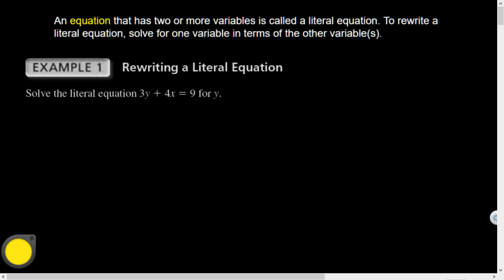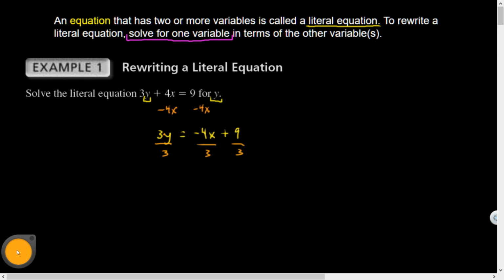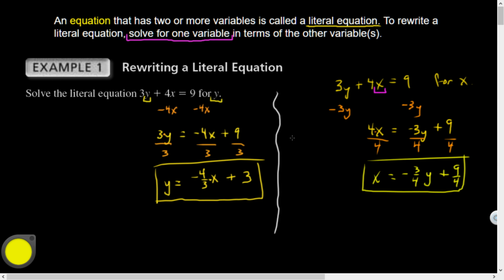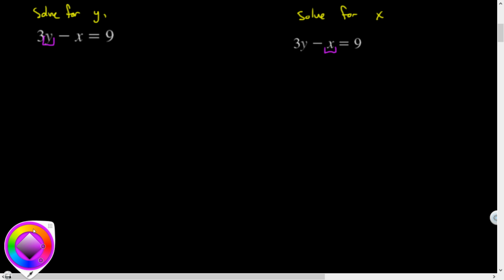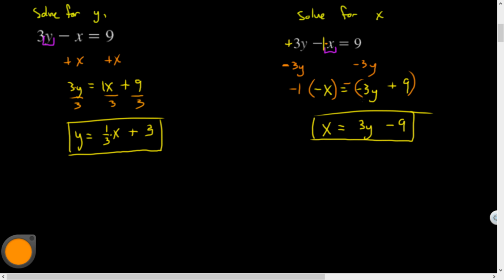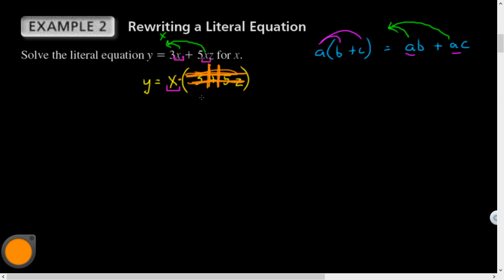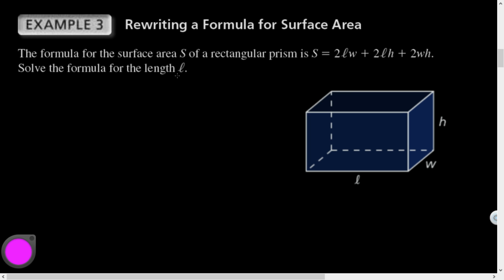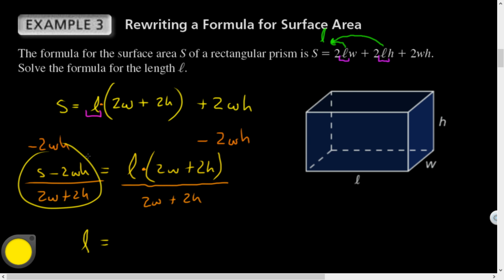Alg1 01.05 Rewriting Equations and Formulas